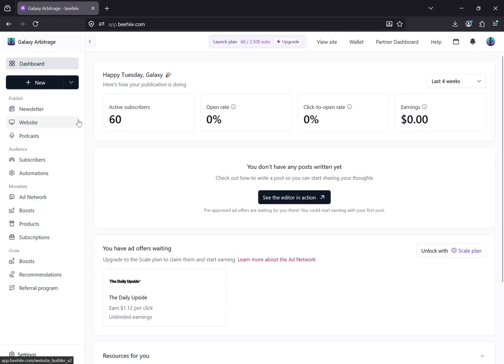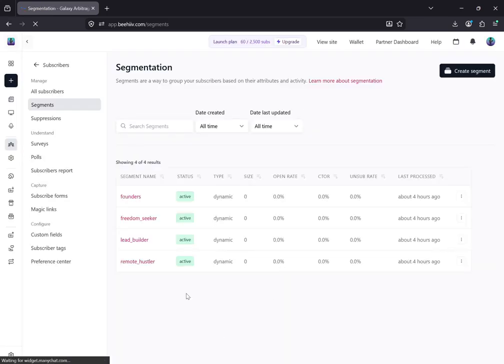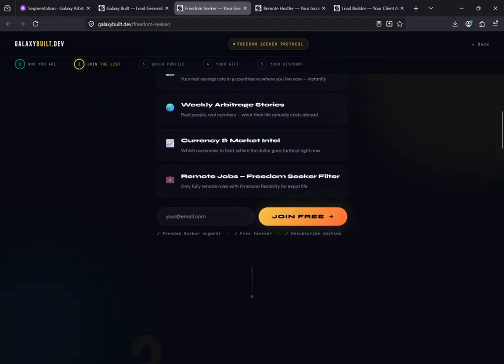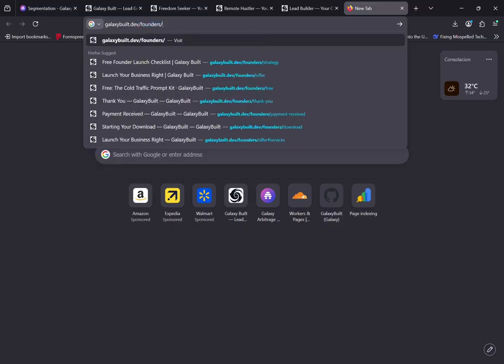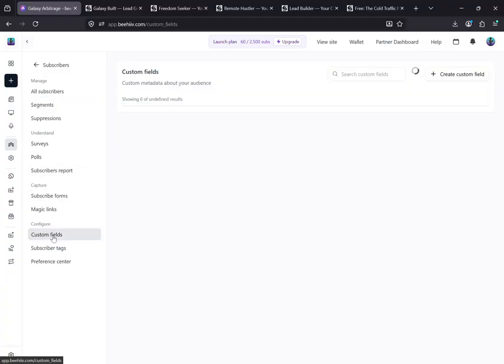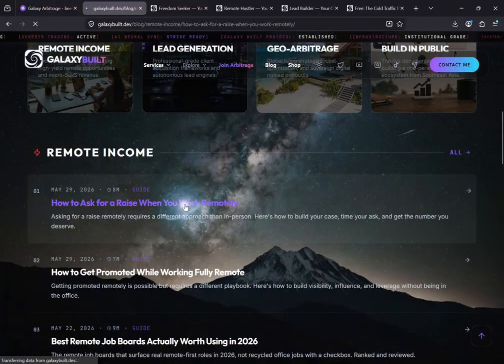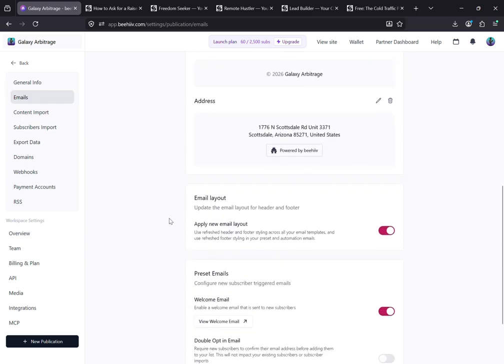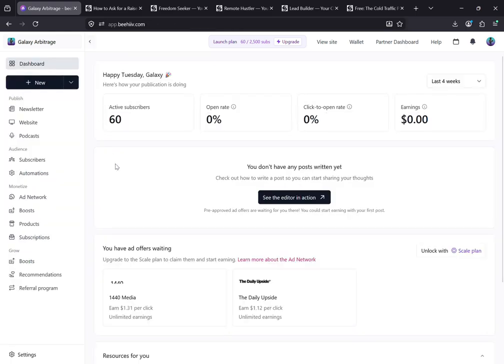My Newsletter Was Dying Until I Did This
Most newsletters make one big mistake: they send everyone through the exact same funnel.

In this video, I break down the system I use to turn blog traffic into targeted newsletter subscribers using content segmentation, dedicated landing pages, and audience-specific opt-ins.

You’ll see exactly how I structure my website so visitors interested in AI, growth, crypto, or other topics get routed into the newsletter experience that matches what they actually care about.

In this video, I cover:
• Why I use multiple landing pages instead of one
• The segmentation strategy behind my Beehiiv setup
• How targeted newsletters can improve engagement and conversions

This system helps me build a more engaged audience while creating a better experience for readers who discover my content through search engines and social media.

If you’re building a newsletter, SaaS, media brand, or audience-first business, this approach can help you attract the right subscribers instead of just collecting email addresses.

👇 Free 45 Claude Prompts + Galaxy Newsletter

I left the US, did the math, and stayed in the Philippines.

Every week I share what expat life actually looks like the numbers, the strategies, and the real story behind building a life abroad.